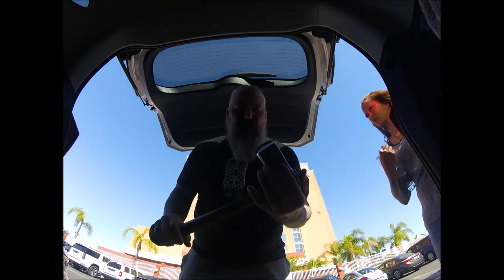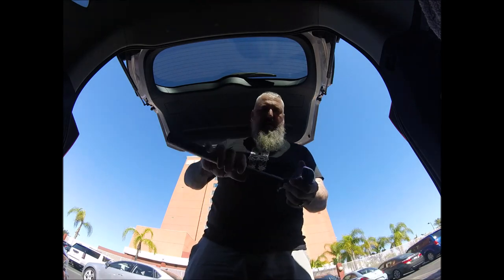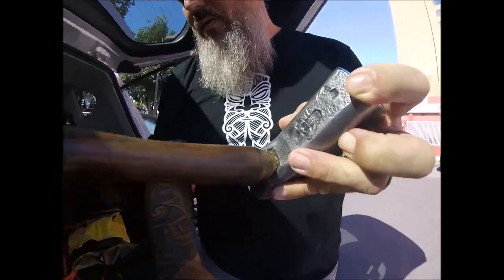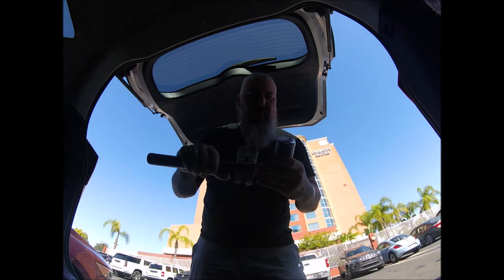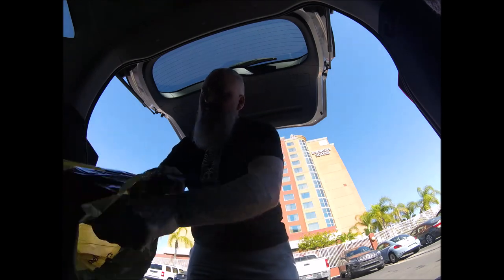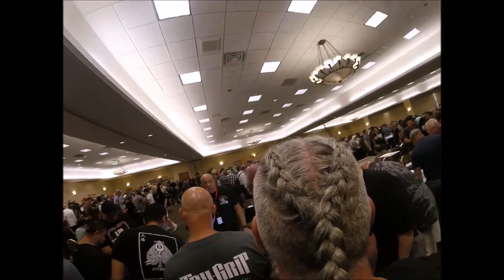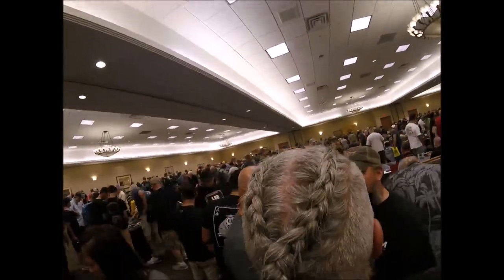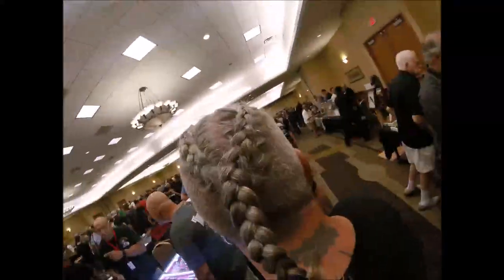CCKS 2018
A very quick video of my wife and I walking around CCKS 2018...

I heard many complaints about the show which I guess is under new ownership, that they doubled the entry fees and I must say the show seemed pretty disorganized... but it was my first knife show and got to meet several people that I had been talking to on Instagram the past year and see some cool knives.

sorry for the fish eye lol... this was shot on my GoPro Hero Session.

Thank You for finding my channel!

Suppliers/Tools I Use everyday.